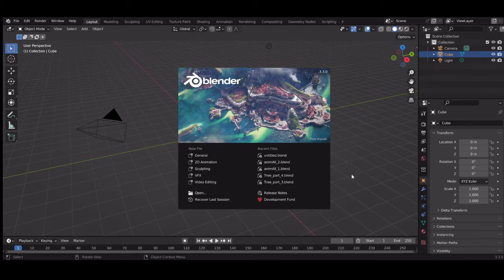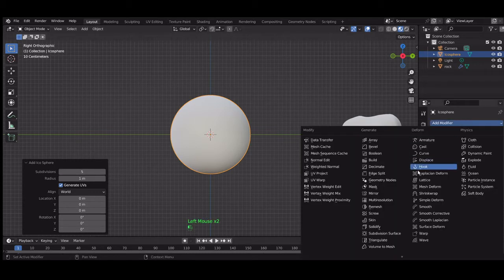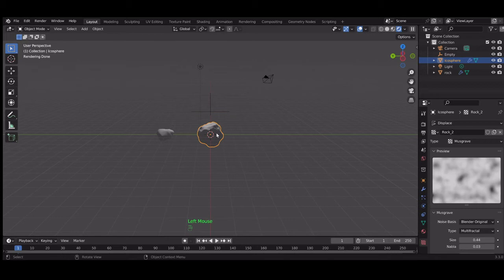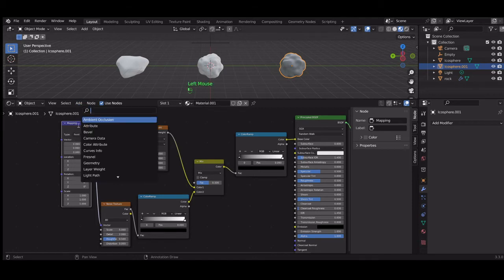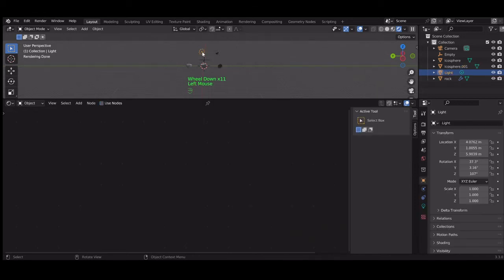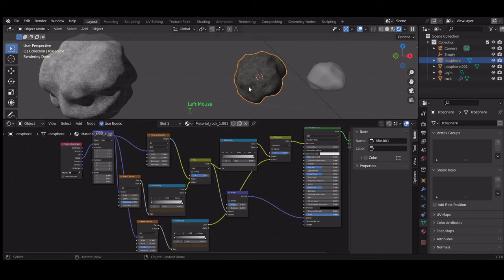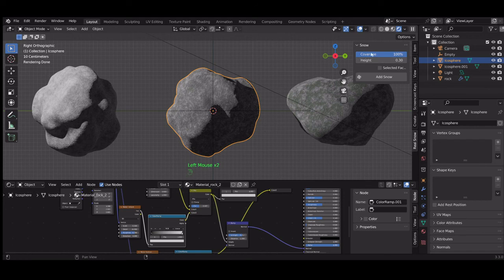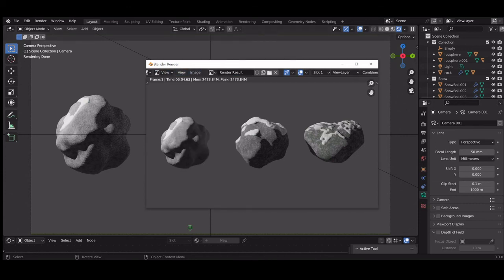Tutorial 002: Let's model simple realistic rocks covered by snow with Blender from scratch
This second Blender 3D tutorial will show you the basic's on how to model step by step a simple rock from scratch covered by snow.

Have fun!

Timestamps
00:00 Introduction
00:41 A first way of modeling a rock
06:37 A second way of modeling a rock
43:50 How to add snow on a rock